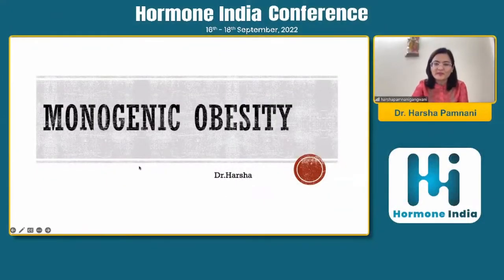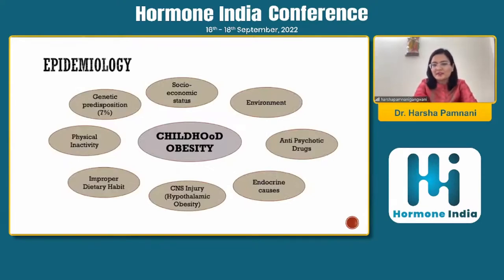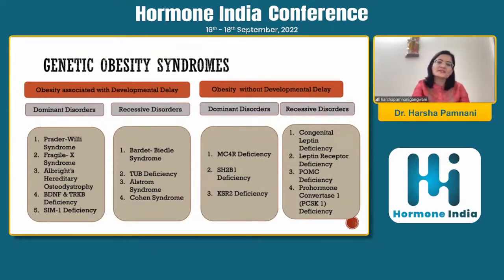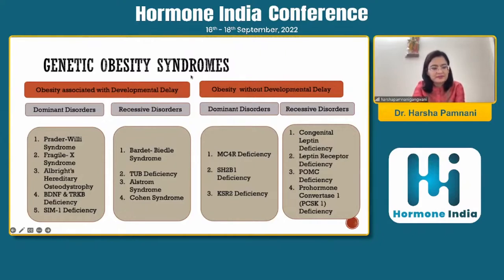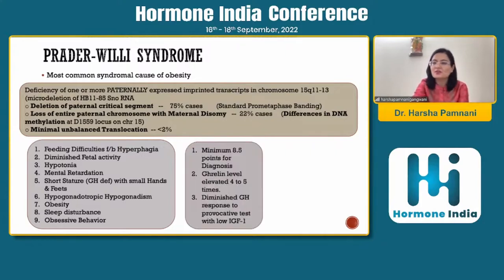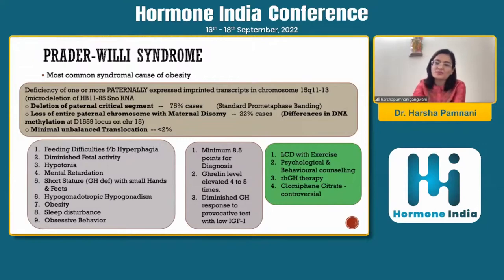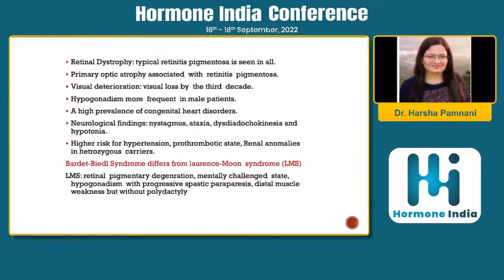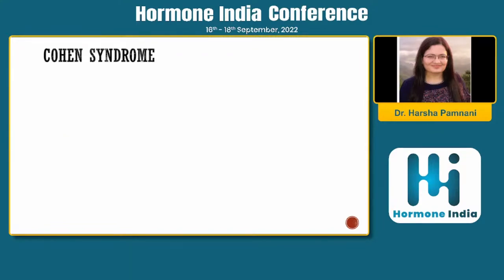Dr. Harsha Pamnani : Monogenic Obesity